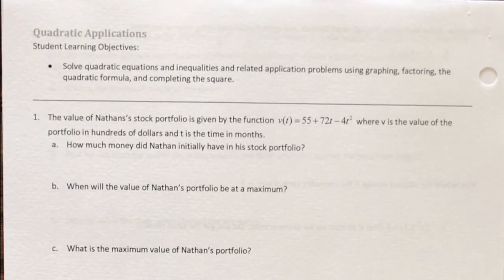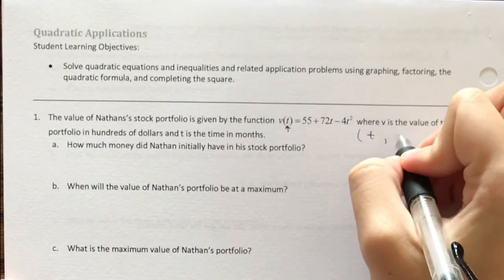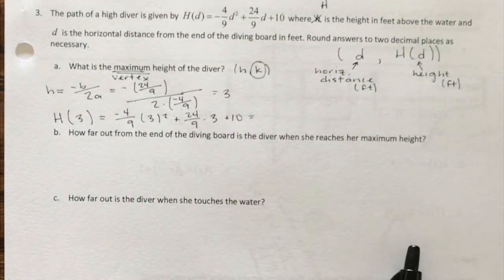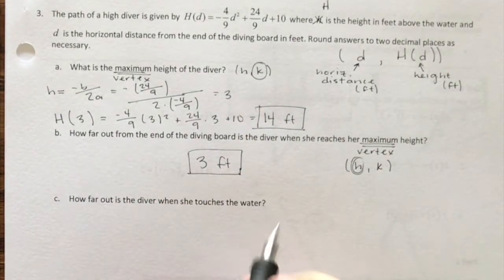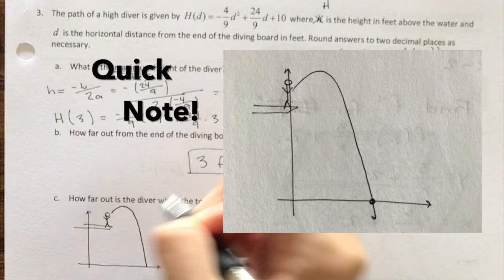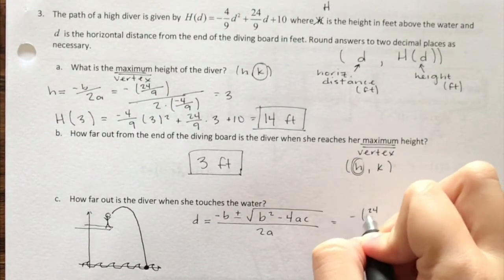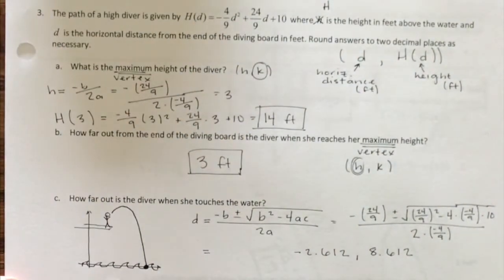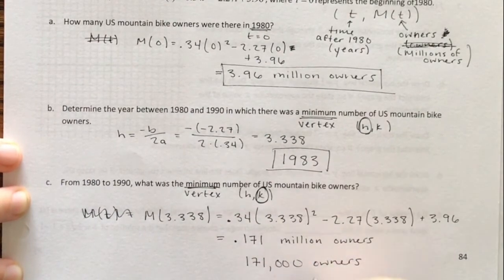Quadratic Applications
Online lecture on applications of quadratic functions for Yvonne Chazal's Precalculus class.